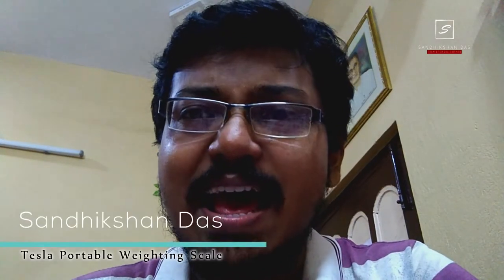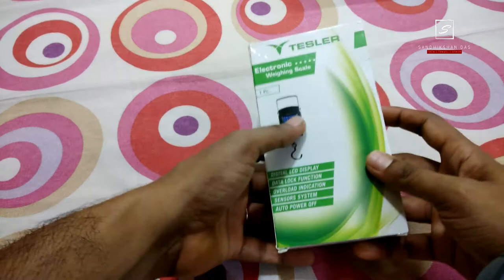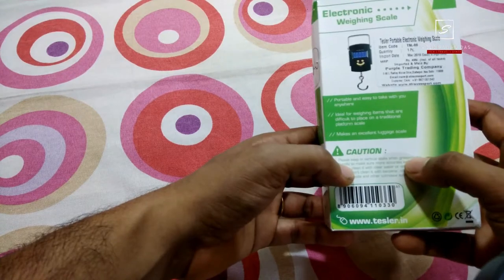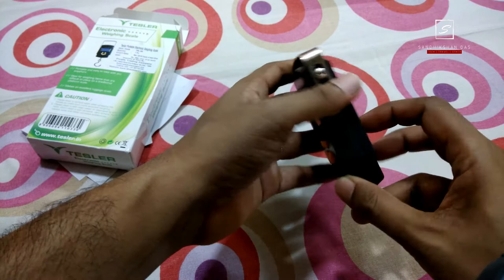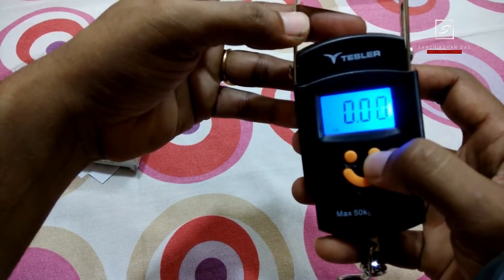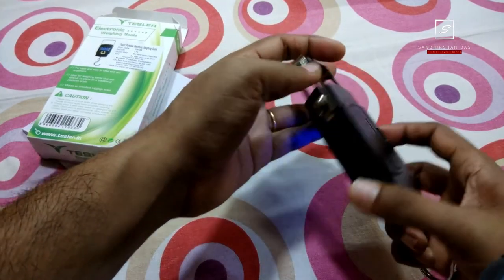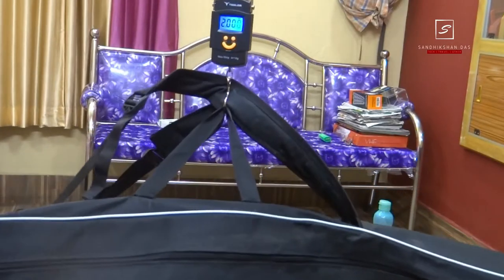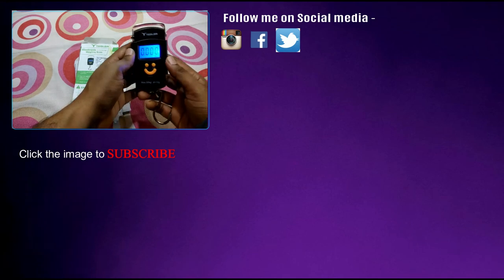Unbox of Best & cheapest Portable Electronic 50kg Weighting Scale | Review | Teslar weighting scale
Unbox of Best & cheapest Portable Electronic 50kg Weighting Scale | Review | Tesler weighting scale

amazon India | flipkart | other scales

So this is the tesler portable electronic weighting scale machine which is small , compact & powerful too for weight upto 50kg. You can carry everywhere where you like to carry it either in bag or in pocket. this is specially useful for air travel to avoid any fine for excess weight of your luggage. So watch till end & buy for yourself.

Buy my recommended travel gadgets -
Smartphone recommendations
Apple Iphone x -
amazon USA | amazon india
Apple Iphone 8Plus -
amazon USA other iphones | India | other iphones
Samsung galaxy s9 - USA | India
Huawei P20 pro with triple lens - USA | India
one plus 6 - USA | India
google pixel 2 - USA | India
asus zenfone 5z - USA | India
samsung galaxy Note 8 - USA | India
Mi Mix 2 - USA | India
vivo nex - USA | India
Lg v35 thin q - USA | India - g7plus thinq

DJI drone spark/mavic pro  from -
amazon India- mavic pro spark
Amazon USA

3 axis Gimbal -
zhiyun smooth 4
DJI Osmo mobile 2
DJI Ronin M dslr gimbal
Dji RONIN S 2018
Zhiyun crane 2

Camera for vlogging or low light photography -
DSLR - AMAZON INDIA + USA
canon 5D MARK 4
canon g7x mark 2
sony rx100/rx 100M3
canon 80 D
Canon 77D
Nikon 7200D
Canon 750D
Nikon D 5500 / 5600d

Action camera -
Hero gopro 6 / 5 / basic | AMAZON USA

Yi action cam | aliexpress offcial yi store

Backpack -
Fur jaden antitheft backpack
Gods Ghost
lowerpro runner
other popular